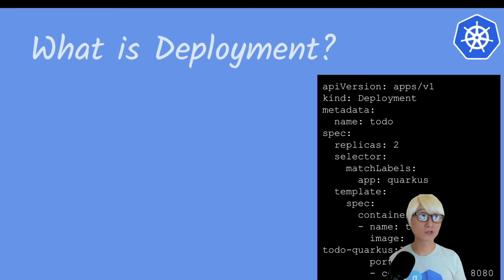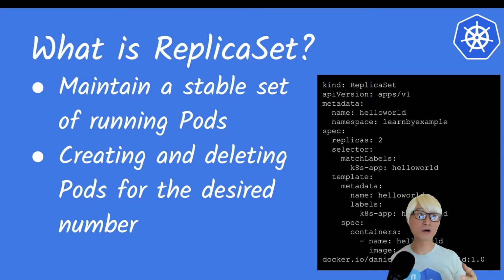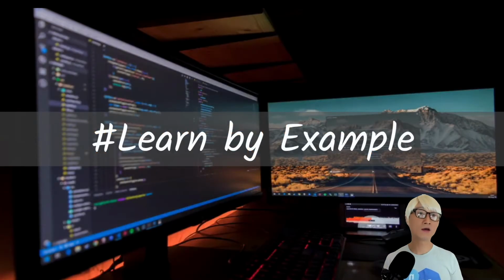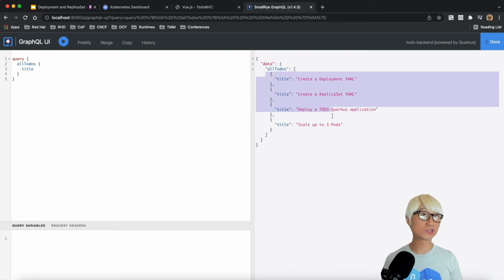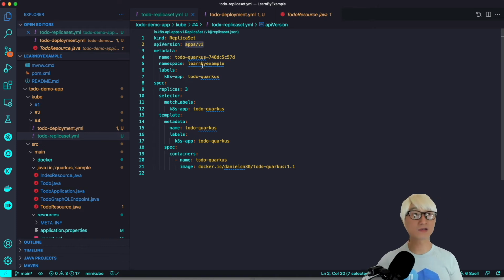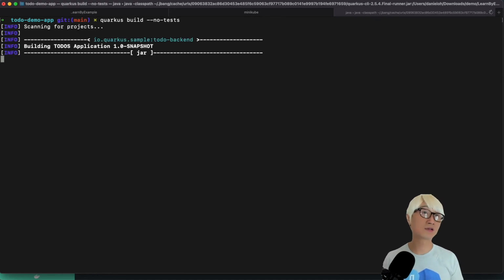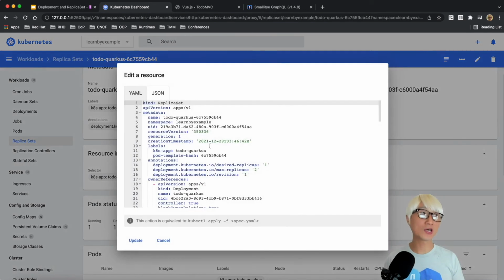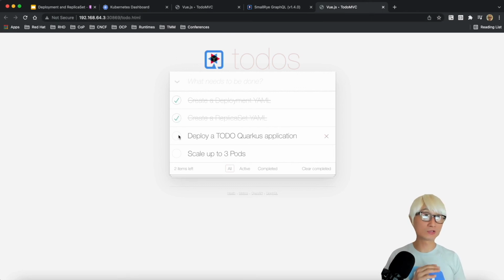Deployment and ReplicaSet - ☸️ Learn by Example 【4】